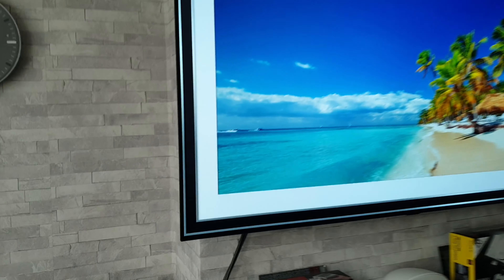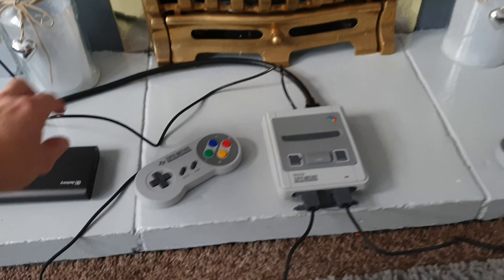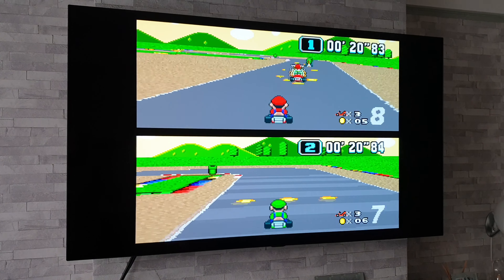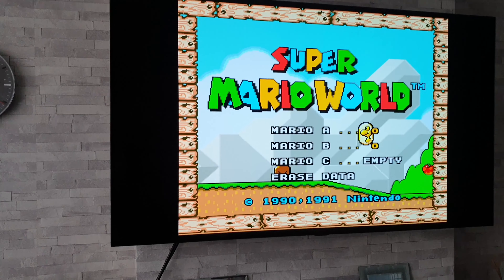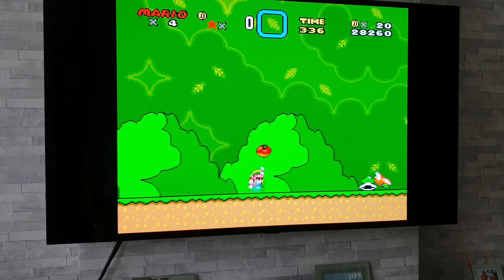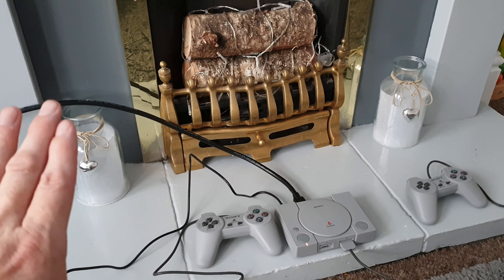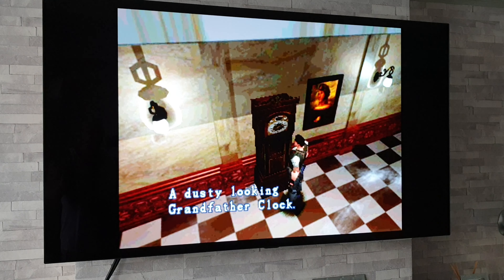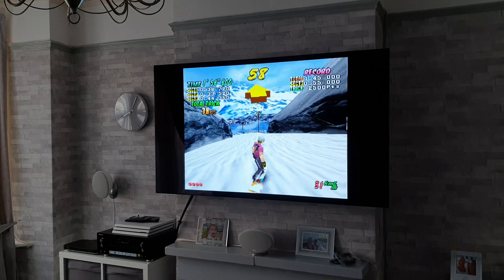Retro gaming on LG B8 OLED with Sony and Nintendo,any good?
Today i test out a couple of retro games consoles to see how they hold up on a 65 inch LG B8 OLED.